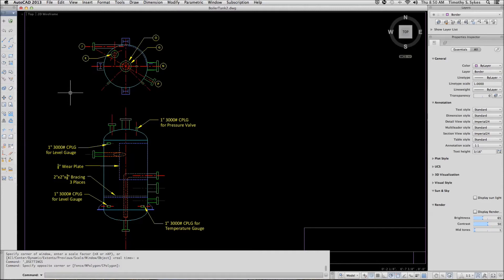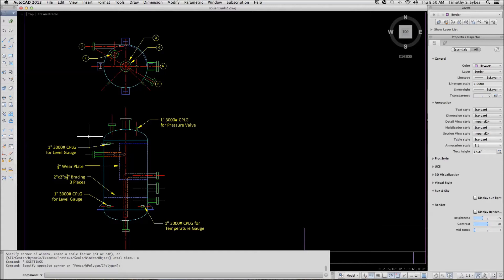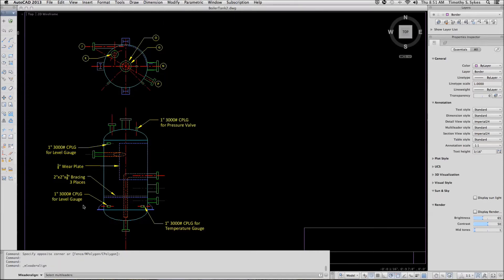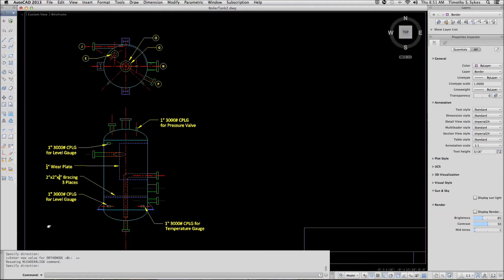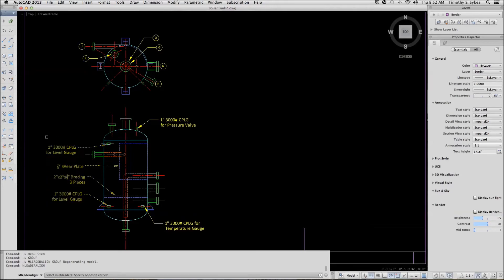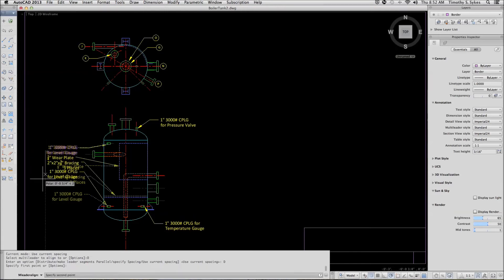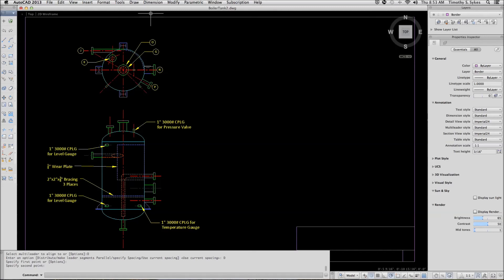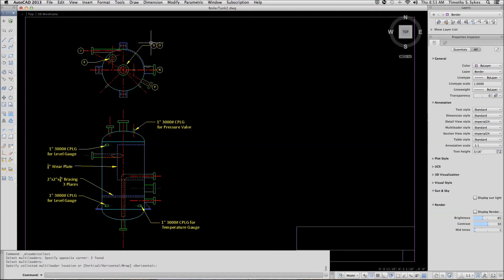18.1.2a: Aligning and Collecting Leaders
Exercise 18.1.2a: Aligning and Collecting Leaders